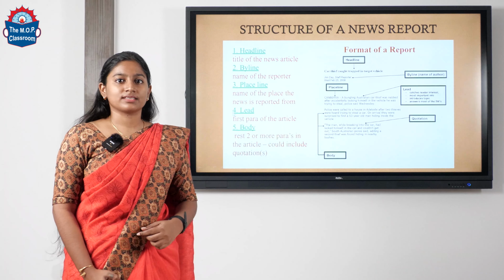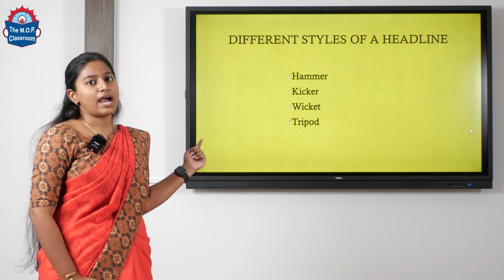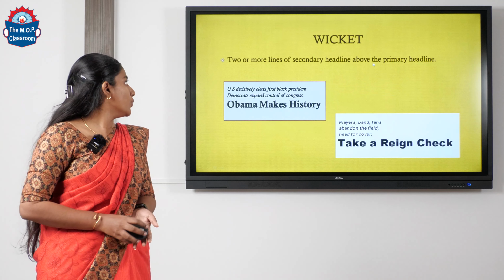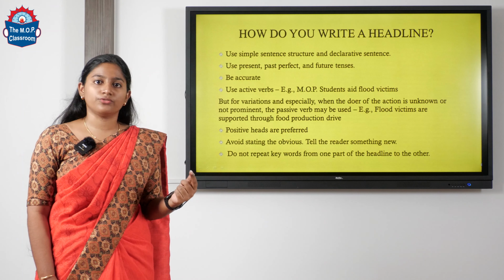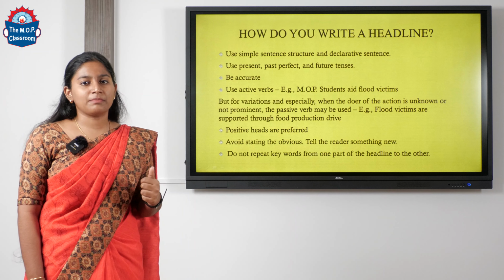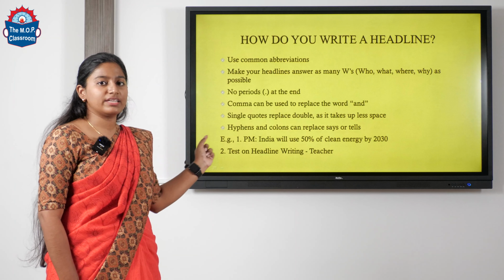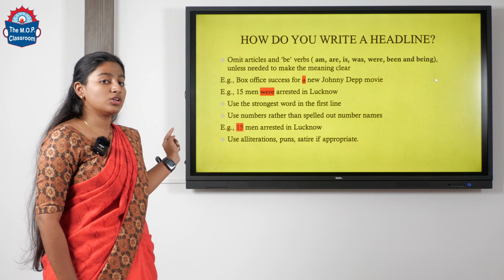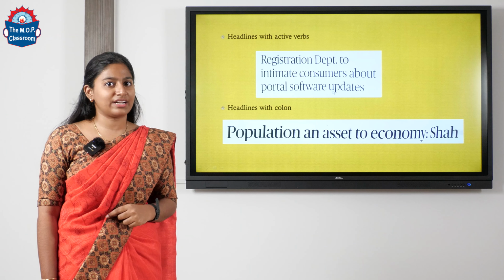HEADLINE WRITING - Ms. Melina. J